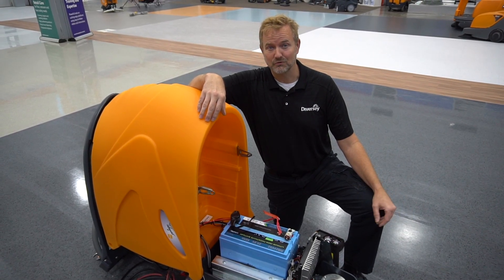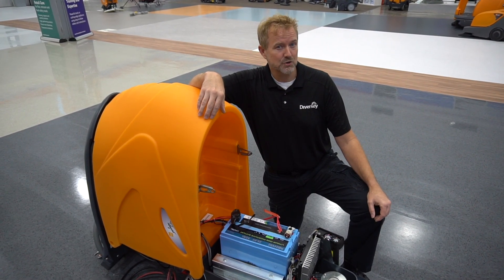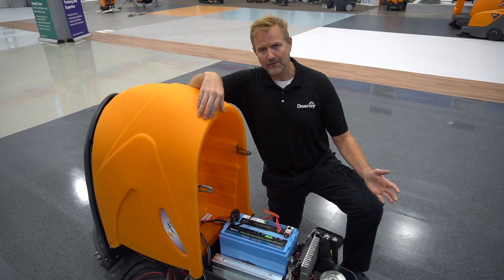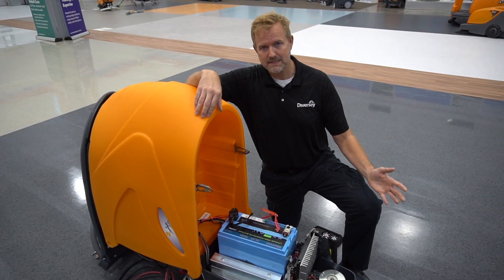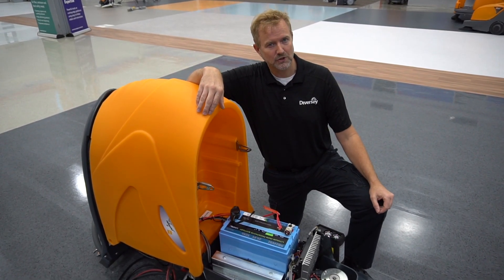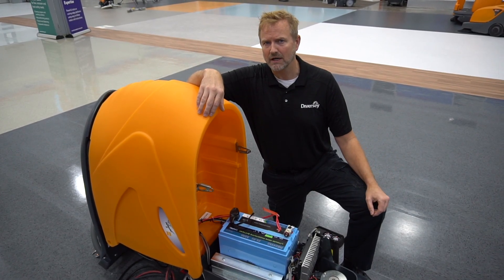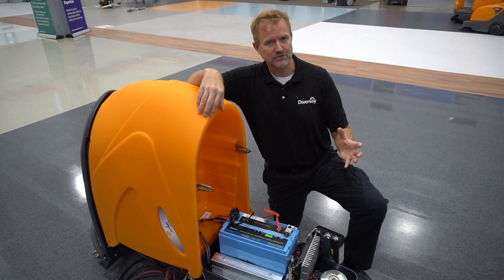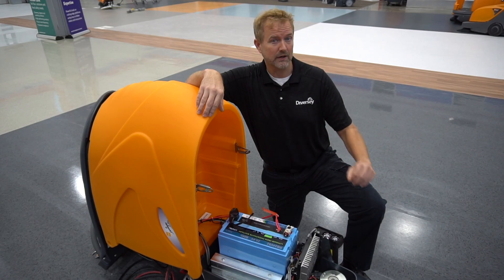Ep. 79 TASKIBatterySelection Diversey 2 Minute Drill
Battery selection, does it really make a difference? We let Jame Crook from Wake County Public School System explain his battery experience and how he saved money and improved safety.